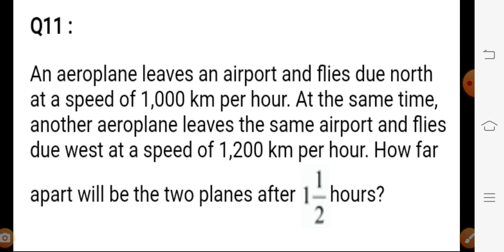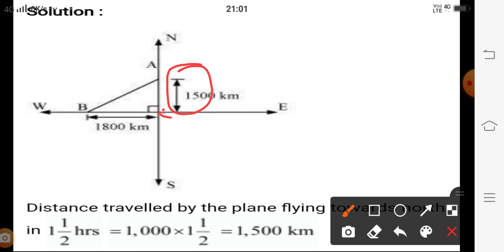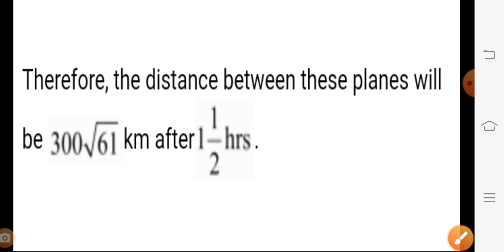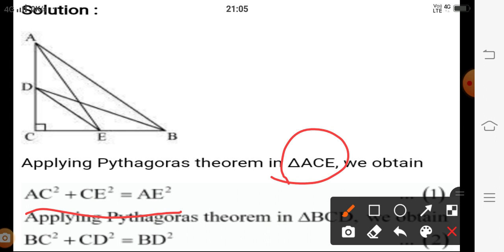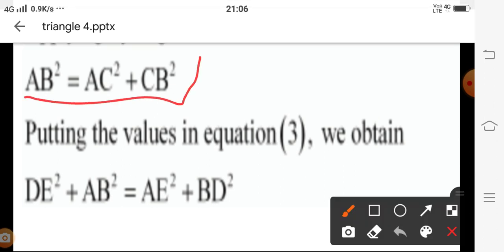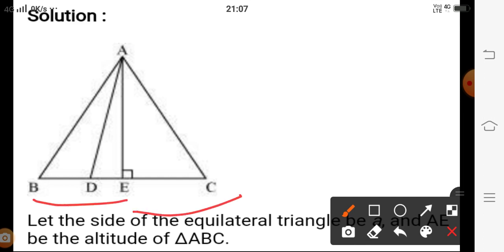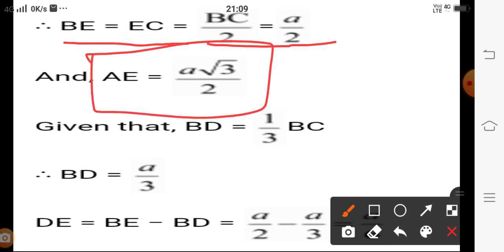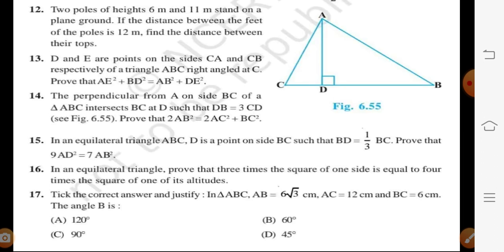cl10_maths_ch6_triangles_pr4_041120